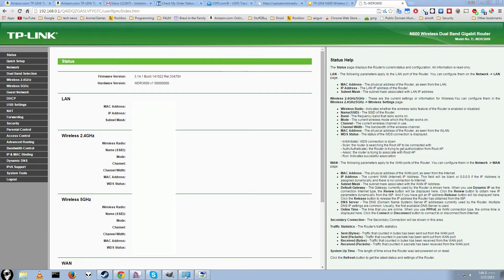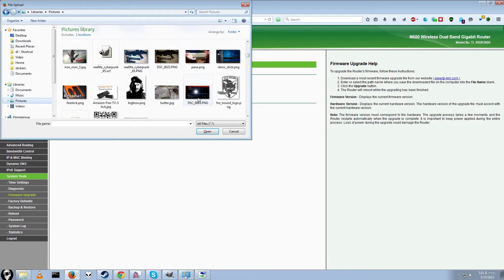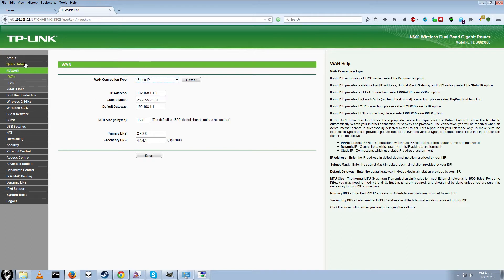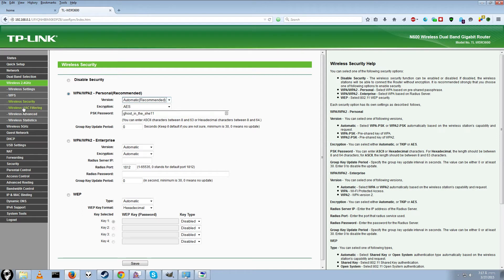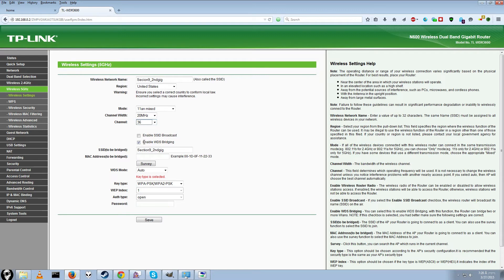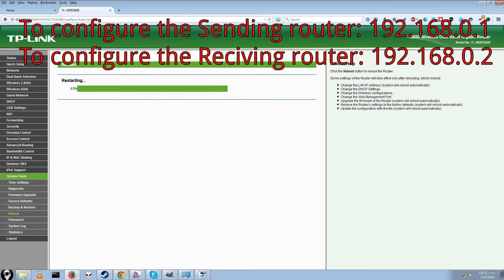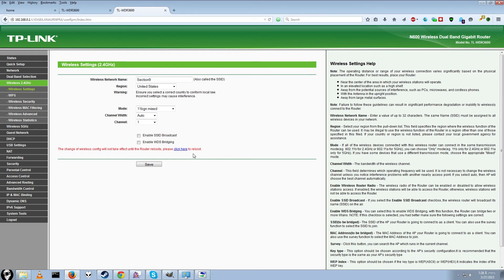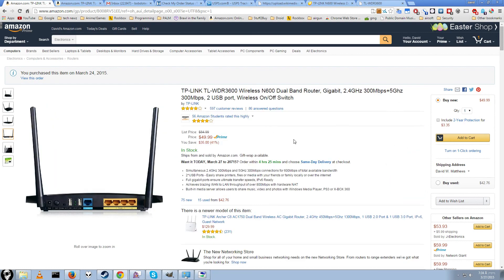[Legacy/Outdated] Create a 5ghz wireless bridge for under $100 (Using 2 TL-WDR3600 routers's)